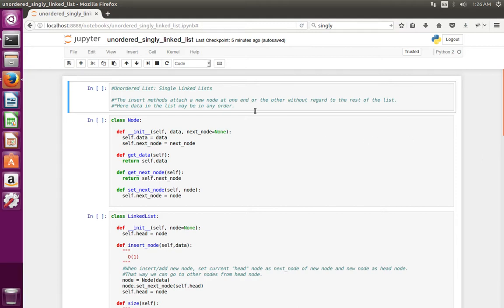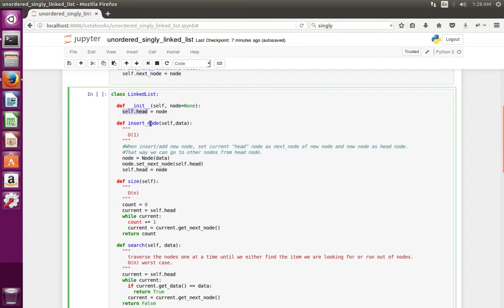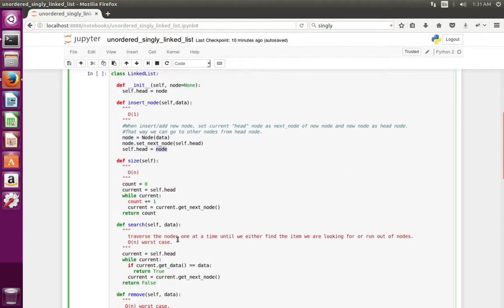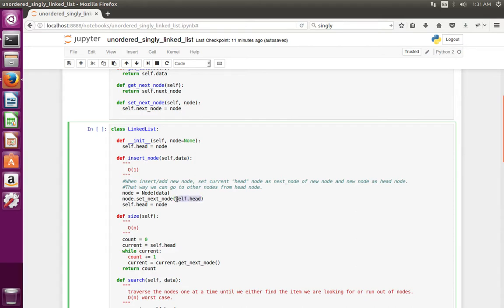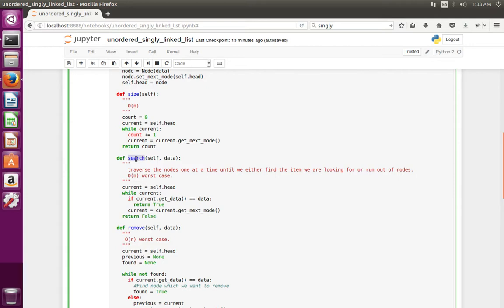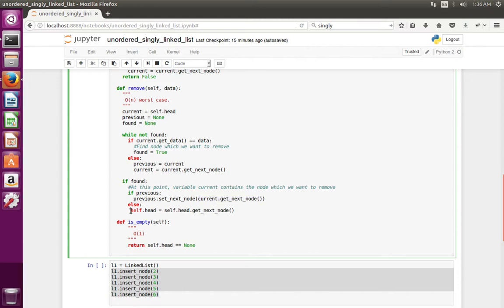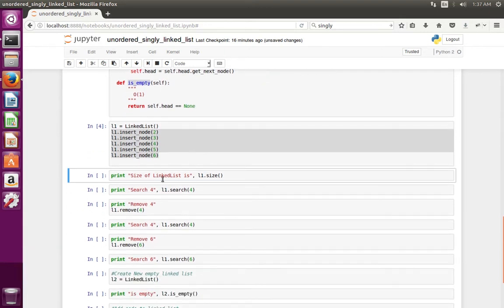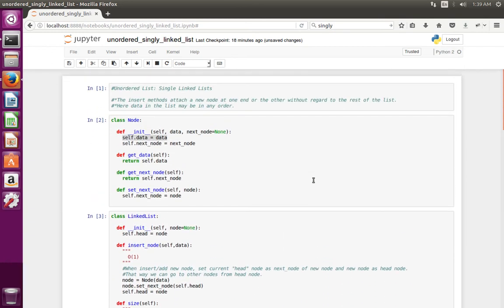Python How to Create a Linked List - Unordered Singly Linked List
Python How to Create a Linked List - Unordered Singly Linked List Data structure Tutorial
class Node:

  def __init__(self, data, next_node=None):
    self.data = data
    self.next_node = next_node

  def get_data(self):
    return self.data

  def get_next_node(self):
    return self.next_node

  def set_next_node(self, node):
    self.next_node = node

class LinkedList:

  def __init__(self, node=None):
    self.head = node

  def insert_node(self,data):
      O(1)
When insert/add new node, set current "head" node as next_node of new node and new node as head node.
That way we can go to other nodes from head node.
    node = Node(data)
    node.set_next_node(self.head)
    self.head = node

  def size(self):
      O(n)
    count = 0
    current = self.head
    while current:
      count += 1
      current = current.get_next_node()
    return count

  def search(self, data):
      traverse the nodes one at a time until we either find the item we are looking for or run out of nodes.
      O(n) worst case.
    current = self.head
    while current:
      if current.get_data() == data:
        return True
      current = current.get_next_node()
    return False

  def remove(self, data):
     O(n) worst case.
    current = self.head
    previous = None
    found = None

    while not found:
      if current.get_data() == data:
Find node which we want to remove
        found = True
      else:
        previous = current
        current = current.get_next_node()

    if found:
At this point, variable current contains the node which we want to remove
      if previous:
        previous.set_next_node(current.get_next_node())
      else:
       self.head = self.head.get_next_node()

  def is_empty(self):
        O(1)
      return self.head == None